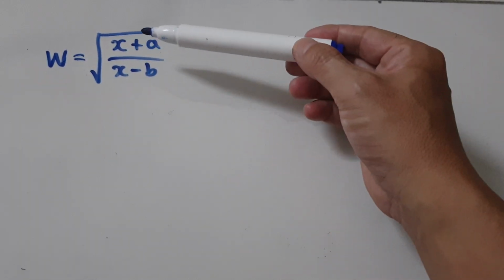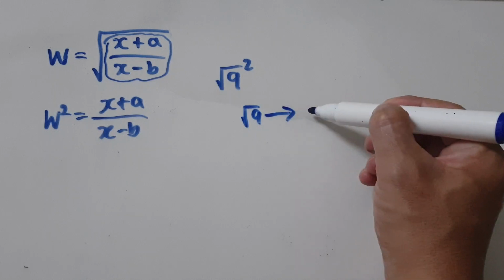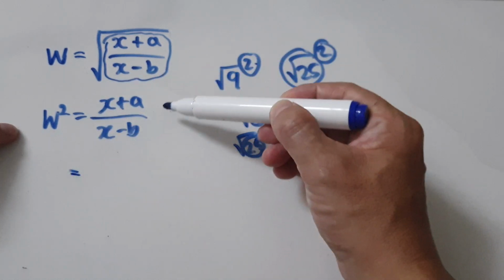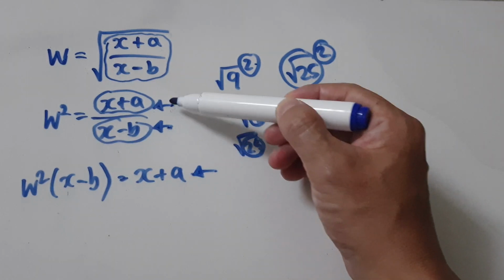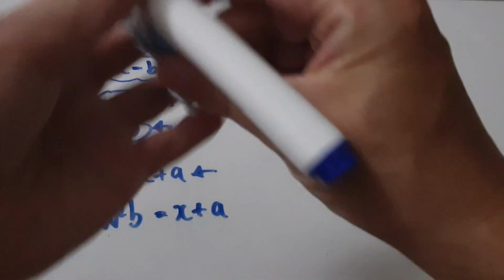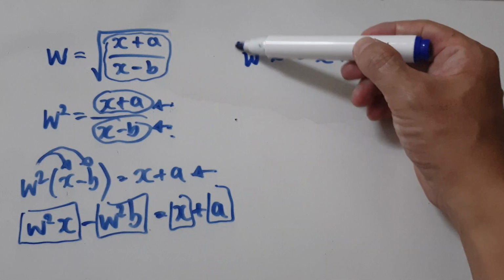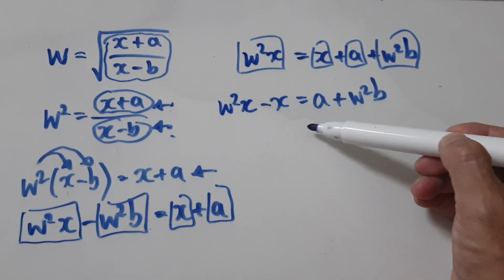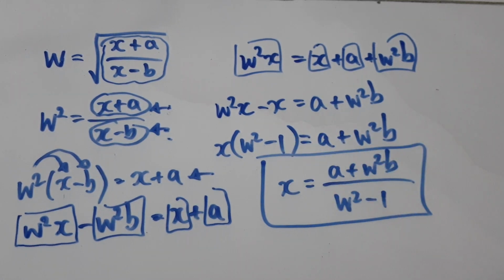Algebra - Make x the subject